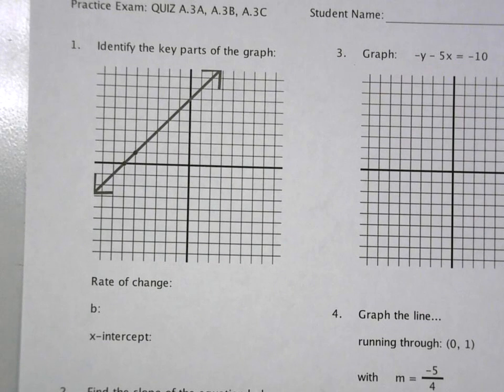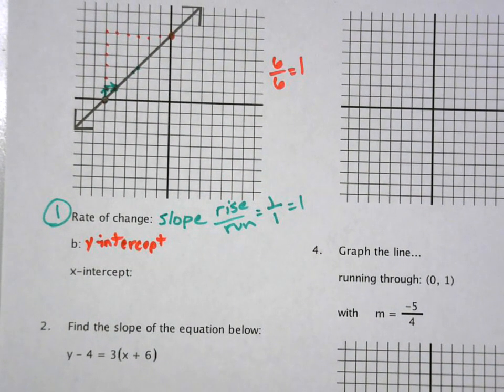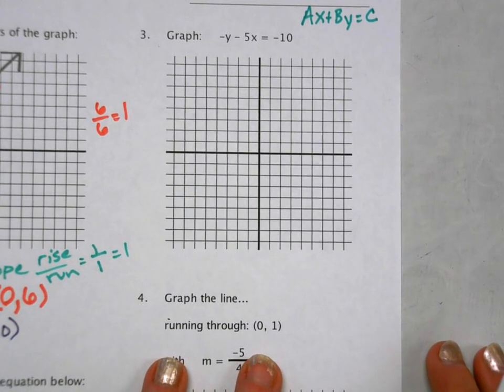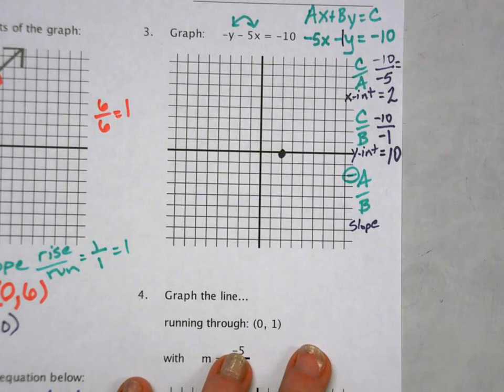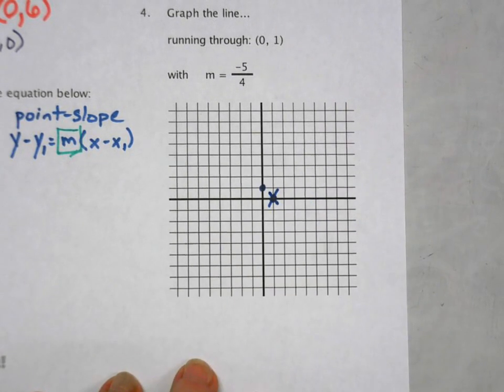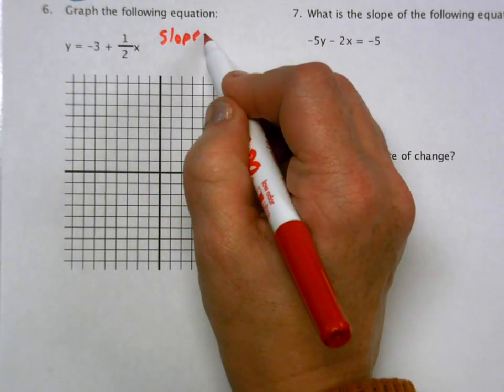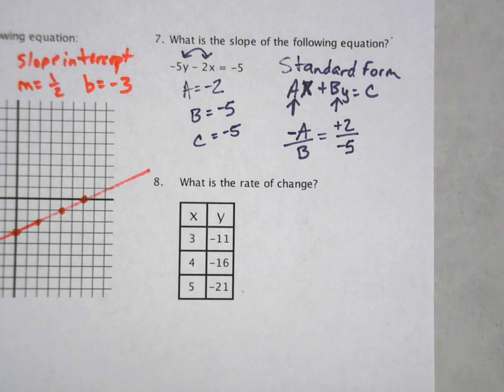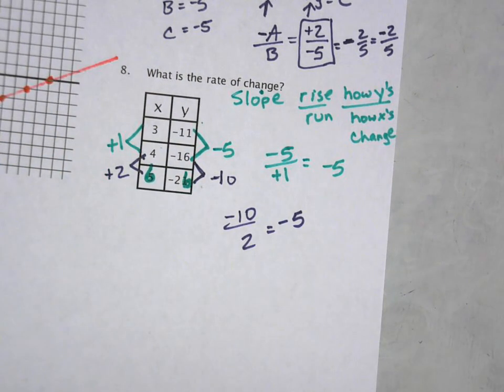2.6.4 Practice Quiz A.3A, A.3B, A.3C Q&A